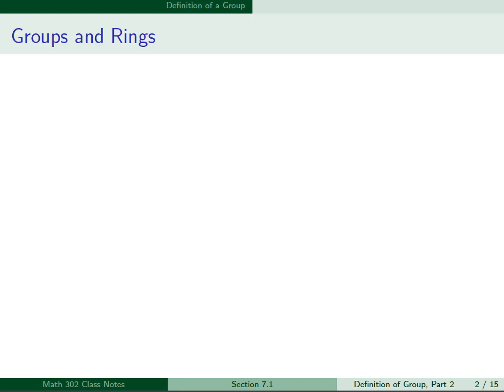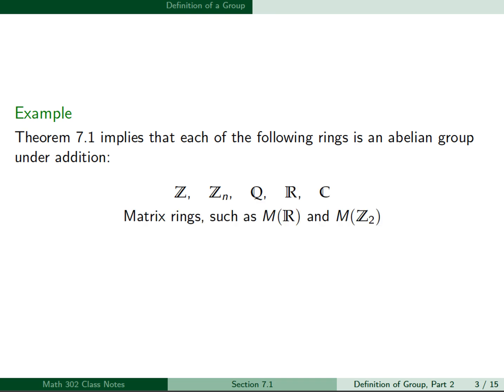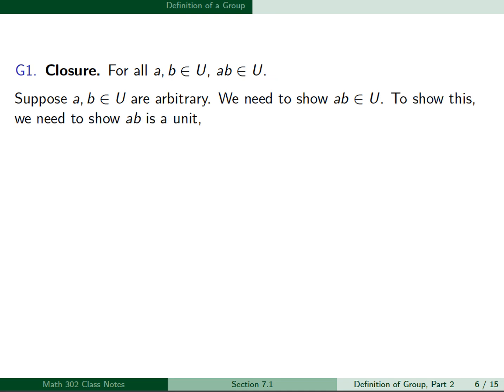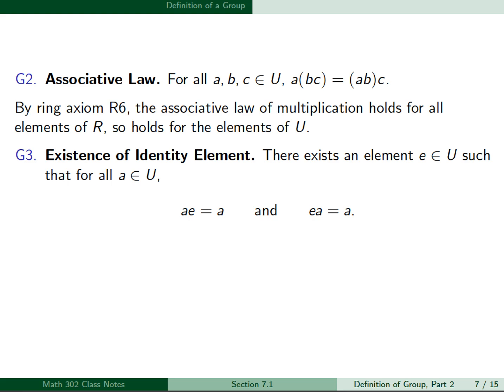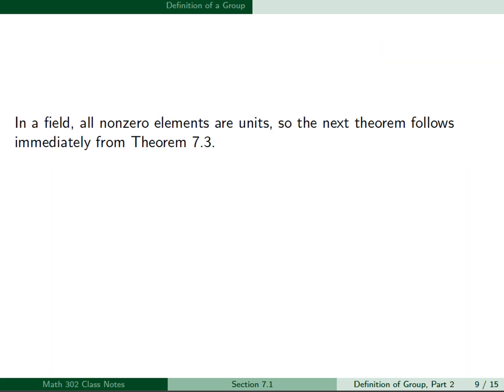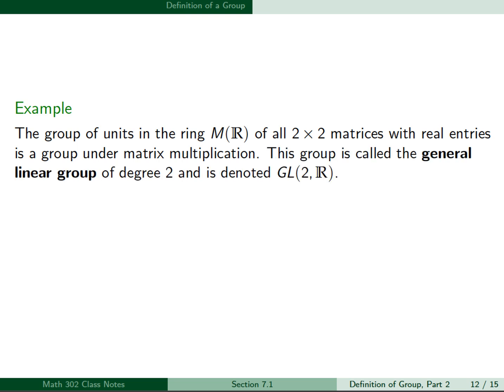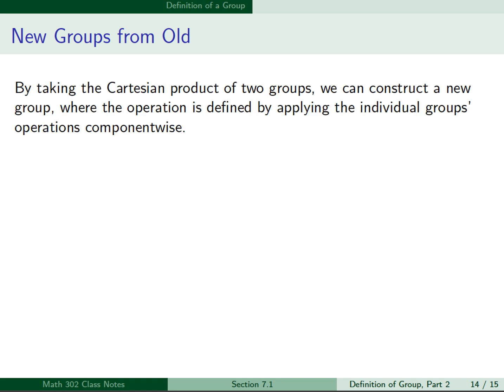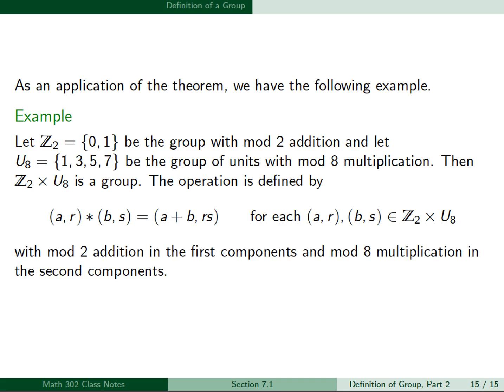7.1 Definition and Examples of Groups Part 2